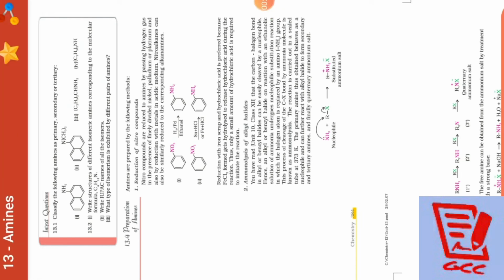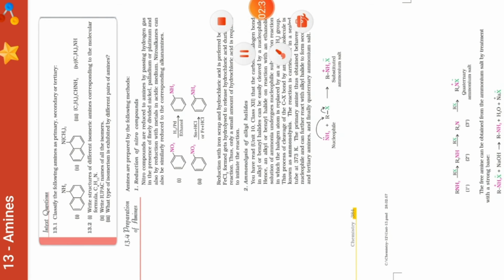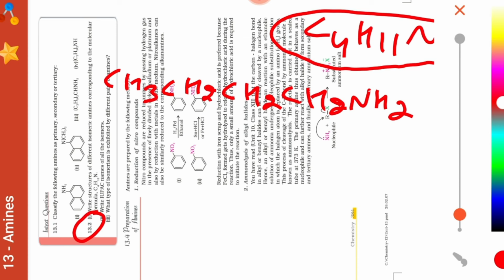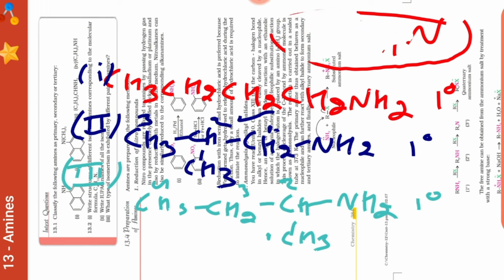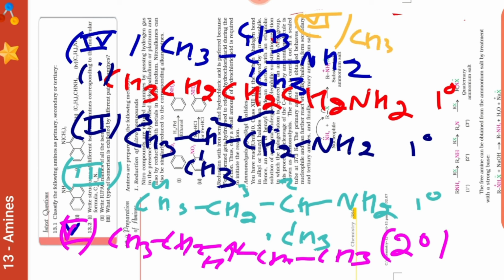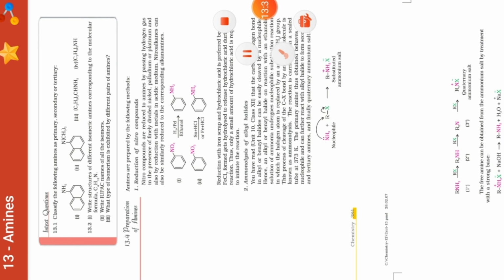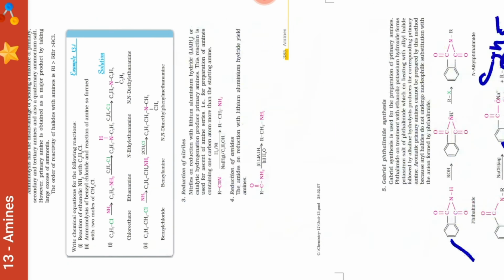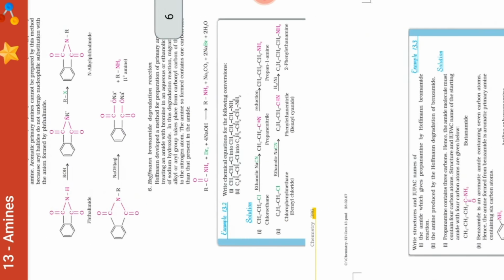INTEXT QUESTIONS AMINES